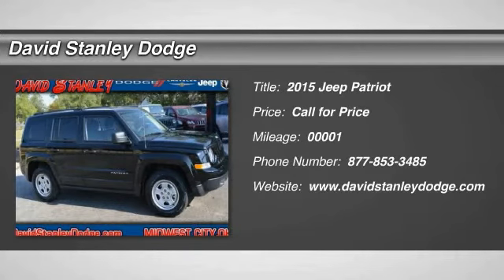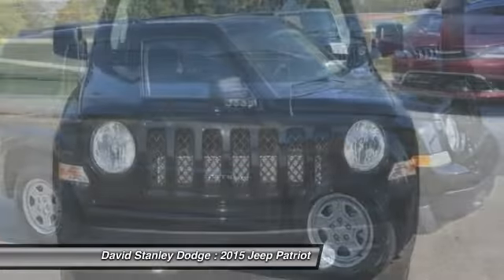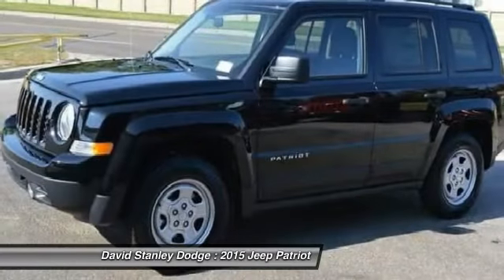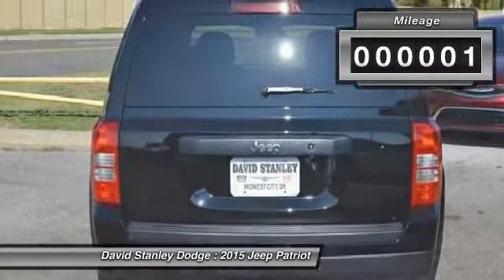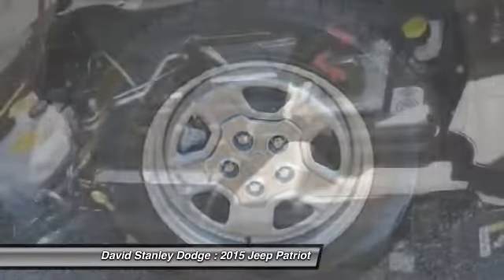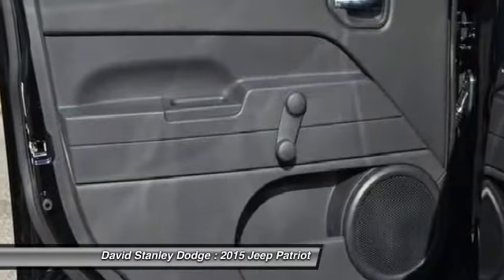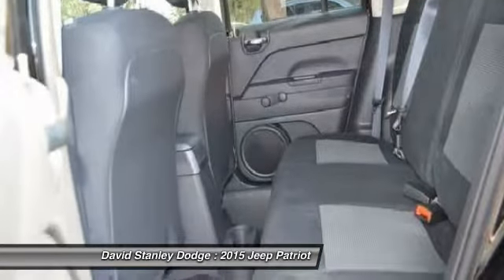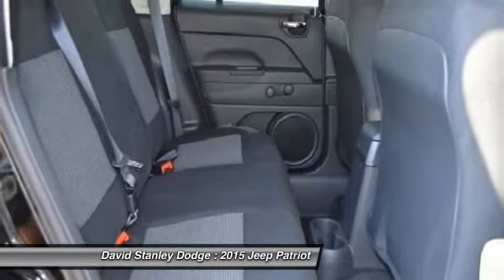2015 Jeep Patriot David Stanley Dodge JP26647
2015 Jeep Patriot Sport

Patriot Sport, 4D Sport Utility, 2.0L I4 DOHC 16V Dual VVT, 5-Speed Manual, FWD, and Black. Best color! Drive this home today! Are you interested in a simply great SUV? Then take a look at this terrific-looking 2015 Jeep Patriot. When H2O starts showing up in the weather forecast, the FWD power delivery will help keep you in control of things.